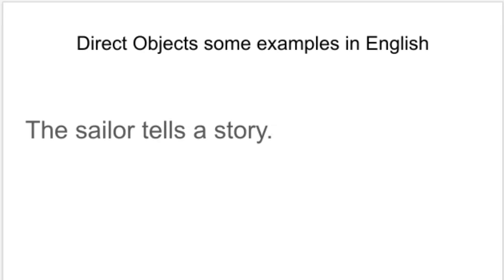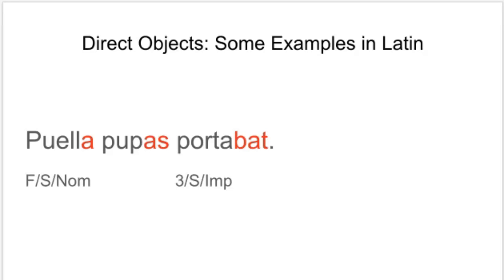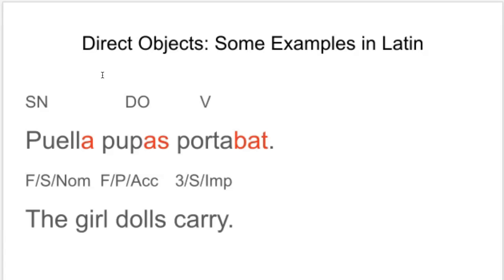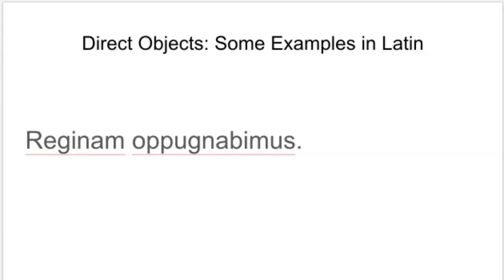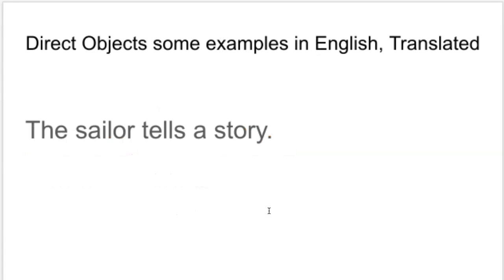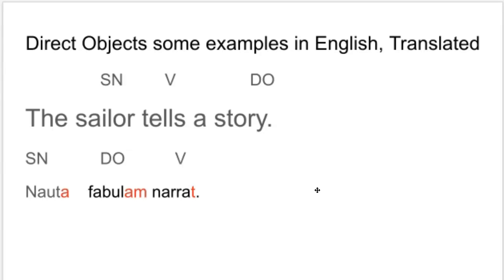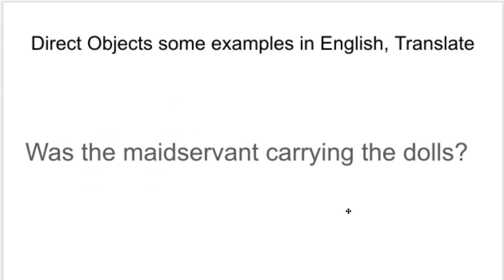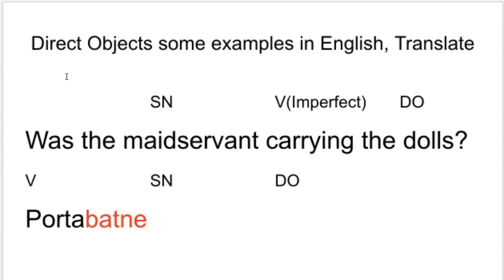Direct Objects in Latin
This video gives a brief explanation of Direct Objects as well as how to translate. them into Latin. It includes examples of Latin to English as well as English to Latin translations.